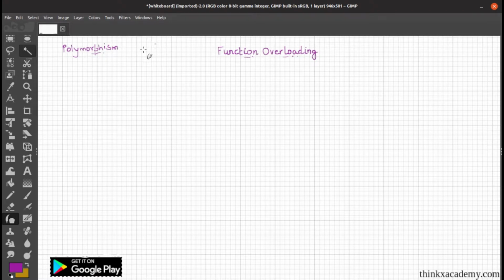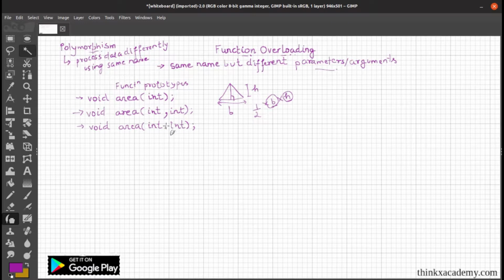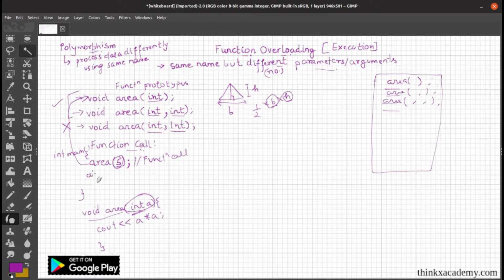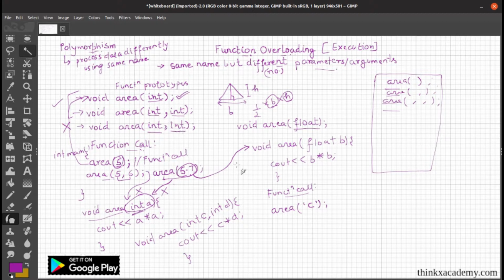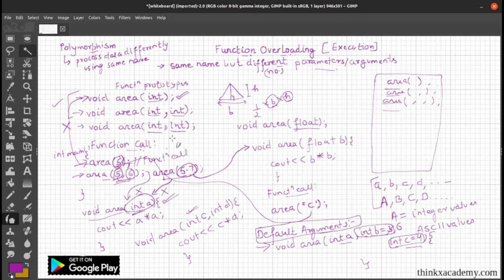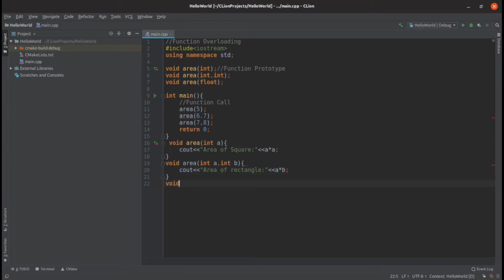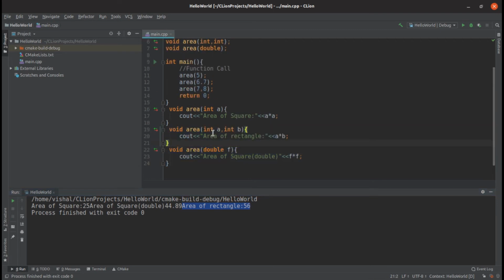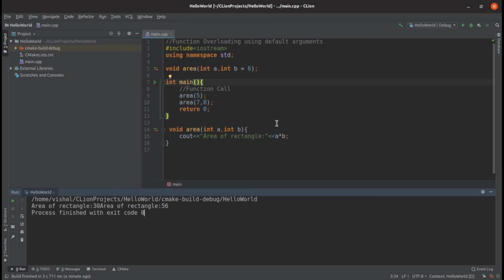Function Overloading in C++